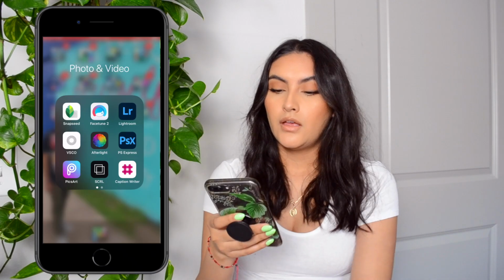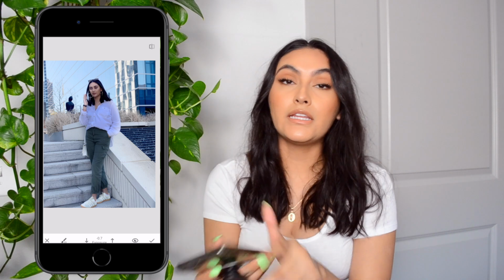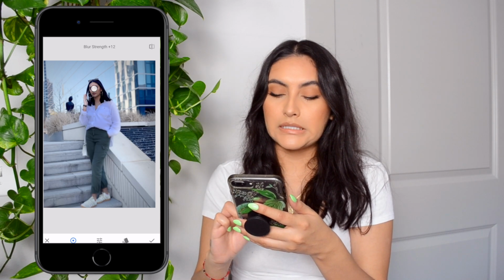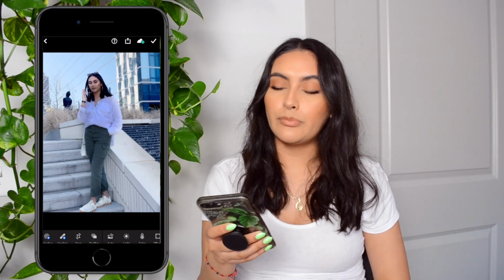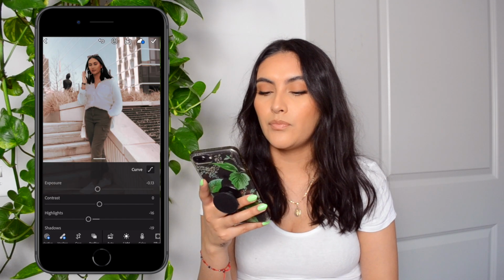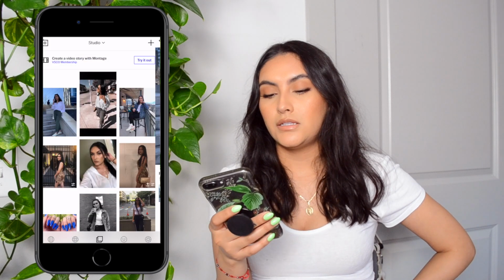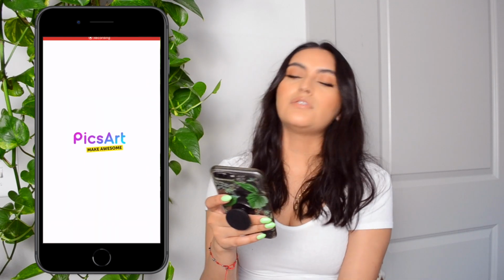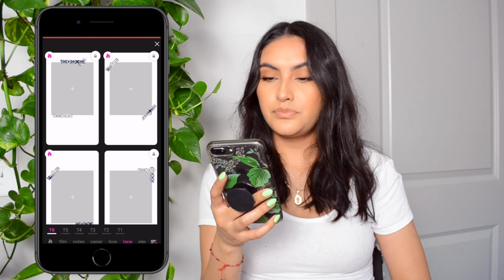How I Edit My Instagram Photos | FREE APPS I USE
Apps Mentioned

Tunes